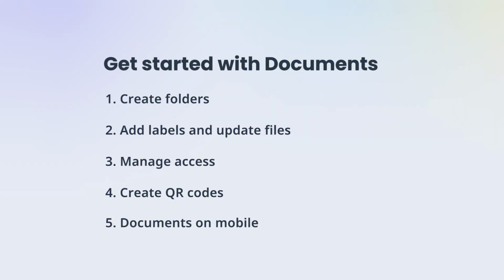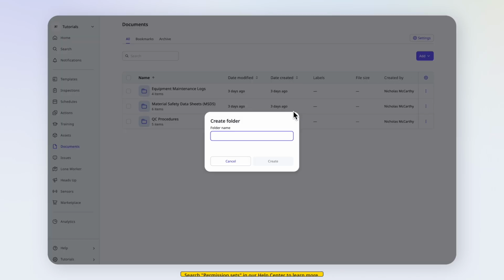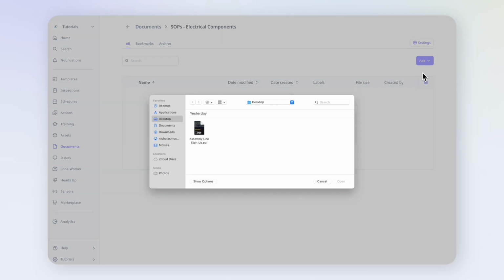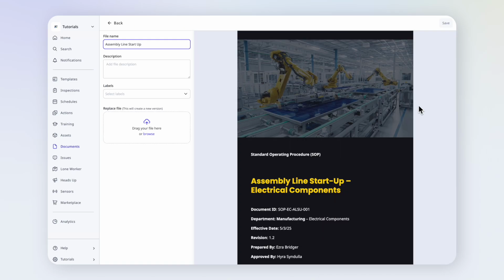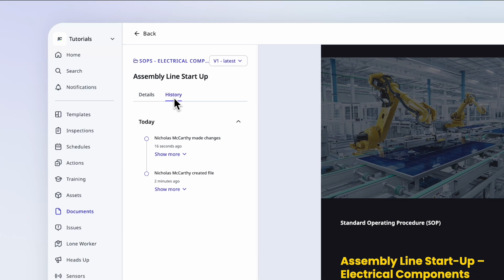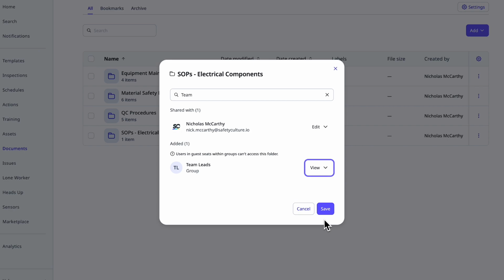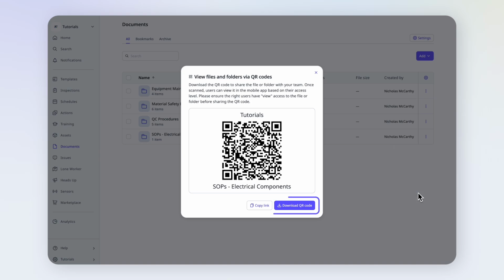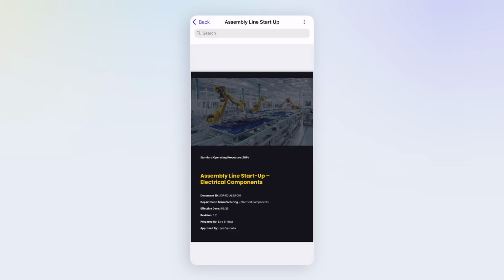Get started with Documents | Tutorial | Web app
Discover how to get your organization started with the Documents feature in Mitti by SafetyCulture.

0:00 Intro
0:30 Create folders and upload files
1:30 Create labels
1:50 Edit files (Add labels, update version and view version history)
2:39 Assign access to folders and files
3:25 Create QR codes for folders and files